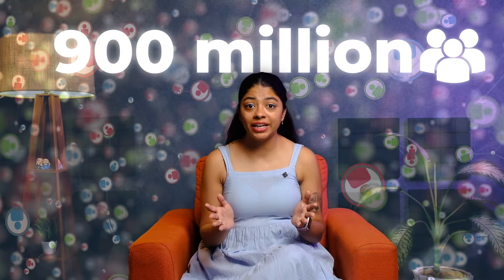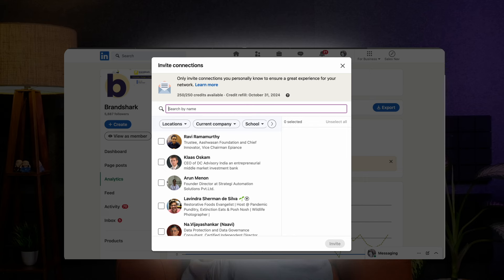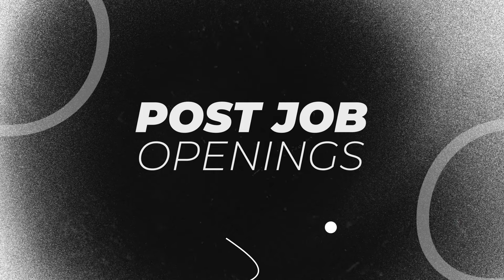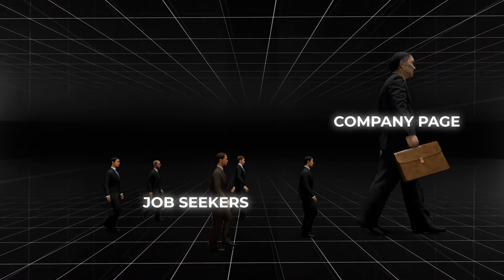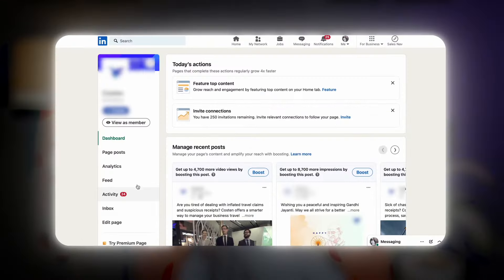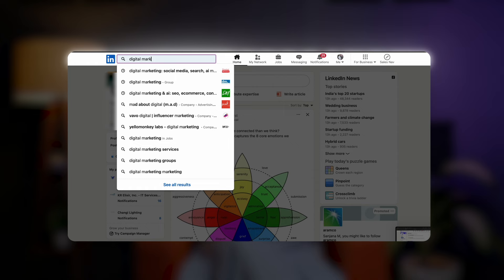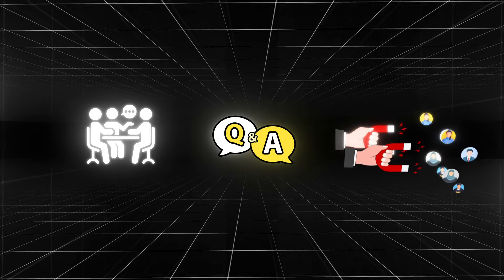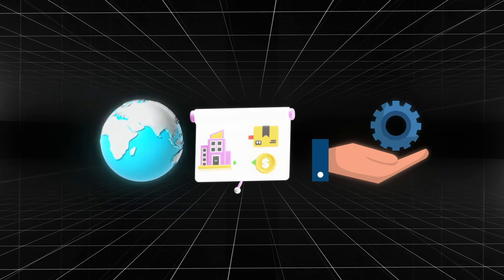You are using Linkedin incorrectly | Linkedin marketing strategy | 5 Hacks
LinkedIn has over 900 million users , but are you using it to its full potential? Most companies aren’t—and they’re missing out on features that could dramatically boost their follower count 📈. If you're wondering how to grow your brand, connect with your audience, and increase engagement, this video will reveal powerful LinkedIn marketing strategies you may not be using yet 🎯. We’re not talking about the obvious stuff—there are LinkedIn marketing tools hidden in plain sight that can revolutionize how you grow your community. Whether you’re focused on LinkedIn B2B marketing or trying to build a more engaged following, these LinkedIn marketing hacks will change the way you use the platform. Want to know how some companies quietly increase their followers without spending a fortune 💸? Or how to get more eyes on your posts through built-in LinkedIn features? You might be surprised at what you’ve been missing. If you're ready to unlock LinkedIn’s true potential , this is your chance to learn the secret tools top brands use to skyrocket their visibility 🚀.
👉 Watch now and discover how to maximize your presence on LinkedIn with these under-the-radar tactics!